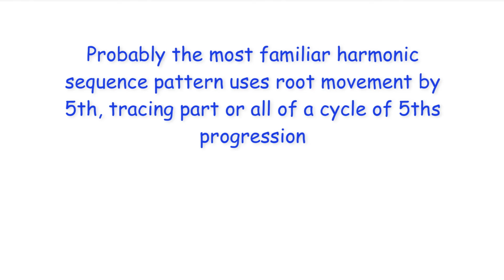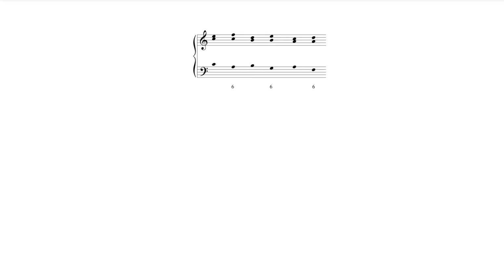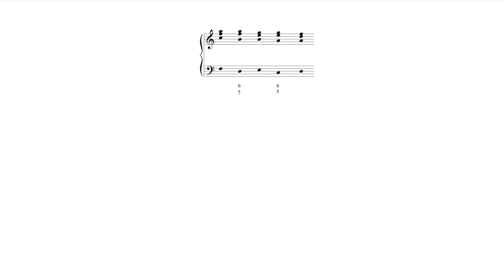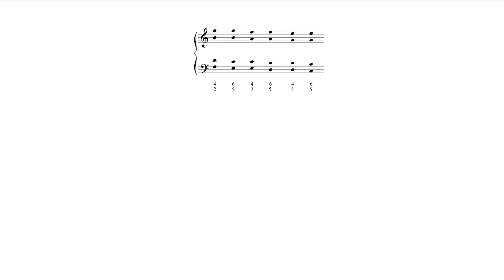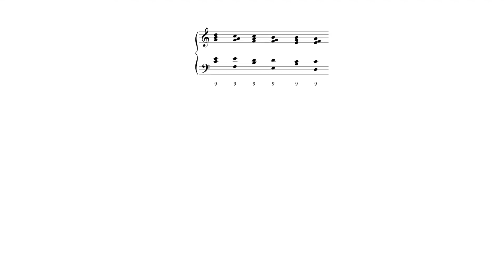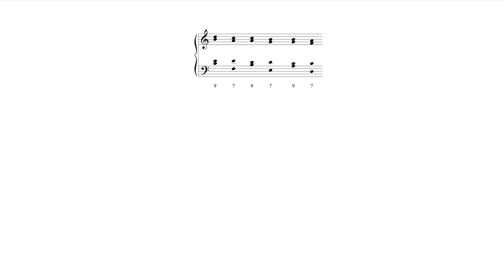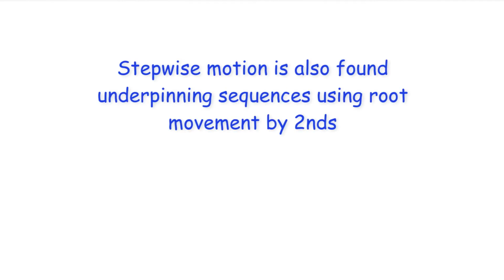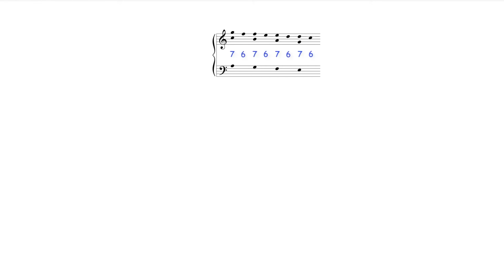Music Theory Tip: Harmonic Sequence Paradigms